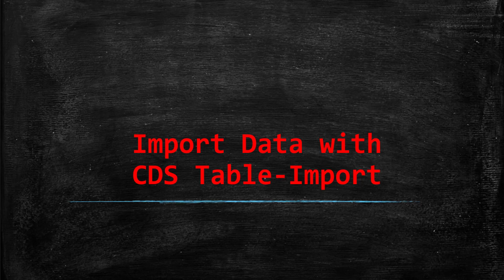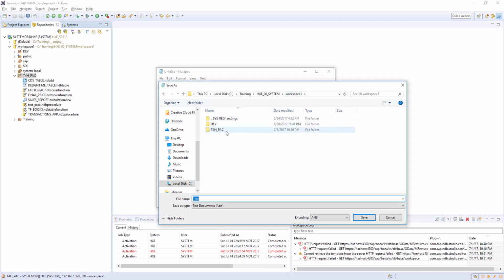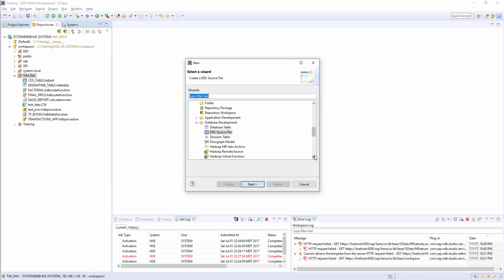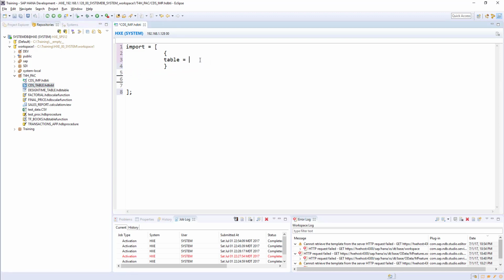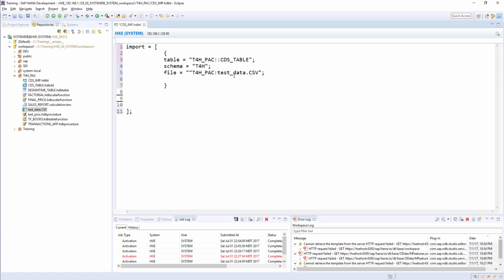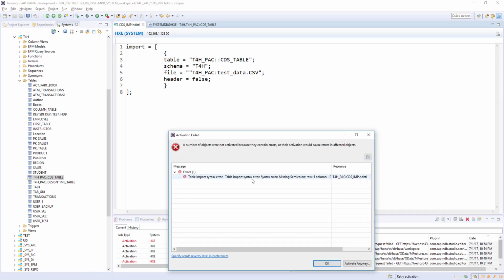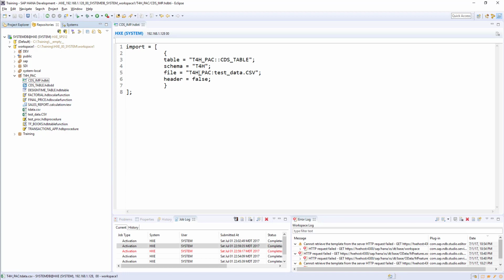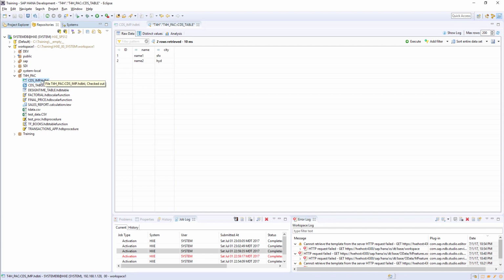63 Import Data with CDS Table Import